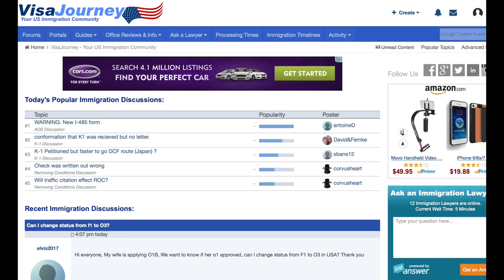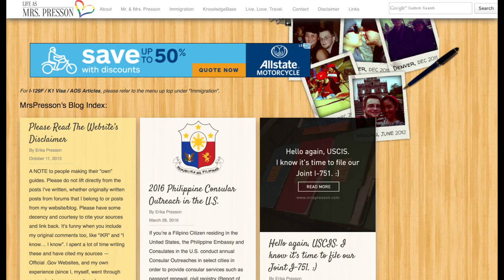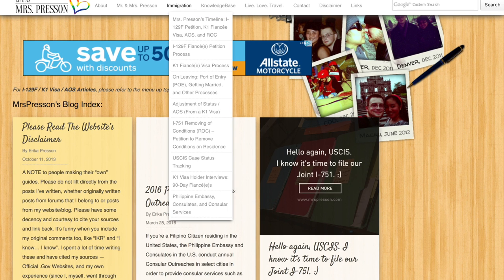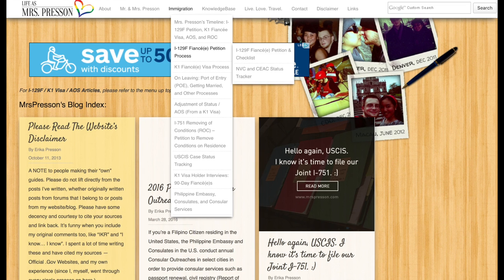HOW TO ASSEMBLE I-129F PACKET STEP BY STEP (ALL YOU NEED TO KNOW)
In this video I share with you the three most helpful websites that got us through our K1 Visa journey. First off, big thanks to the admin on the Visa Questions Answered-K1/I-130 FACEBOOK page because that page was a huge help and resource while being able to talk to people who had "been there done that".

Visajourney.com was also a huge help with its forums and most of all being able to create a timeline and also being able to see others timelines and see the hope in realtime.

The third and last website has such an abundance of helpful info with pics and checklists that will help you beyond measure. This website will eliminate most of your questions that you would otherwise post to the VJ.com and the Visa FB page. I wish I would have found this website in the beginning of our process but none the less I'm glad we found it before the end!

Hope this helps everyone in their LDR journey!

PSA: All the info shared here is solely my opinion and what worked for us. It may not work for everyone nor will everyone agree with me and thats ok.